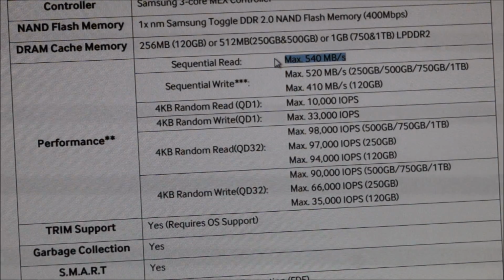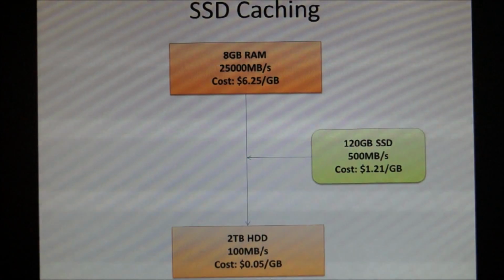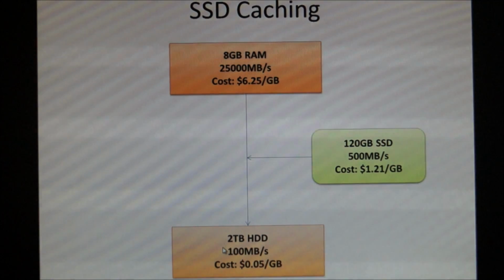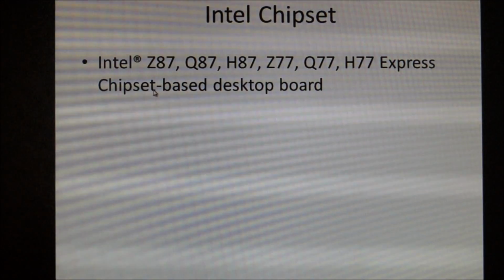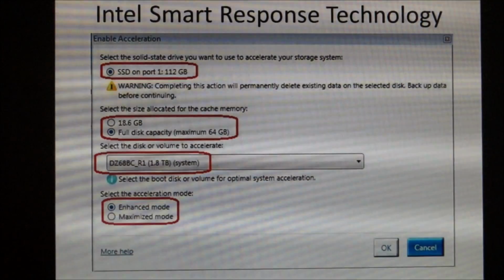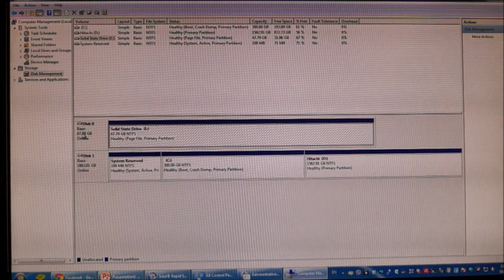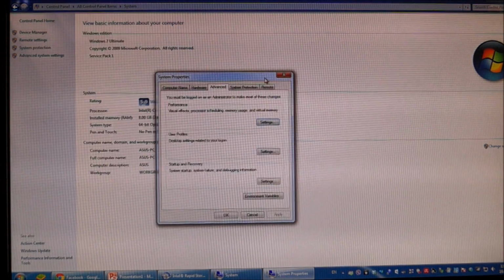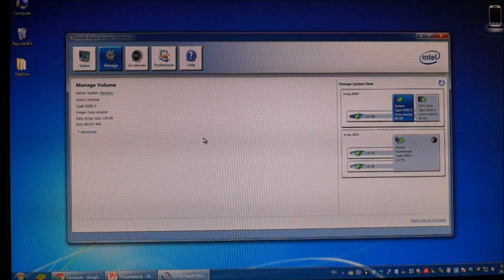How To Optimize Computer Performance Using SSD Caching?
Using Intel Smart Reponse Technology for SSD caching to boost system performance drastically. Optimum cost consideration and best worth performance!